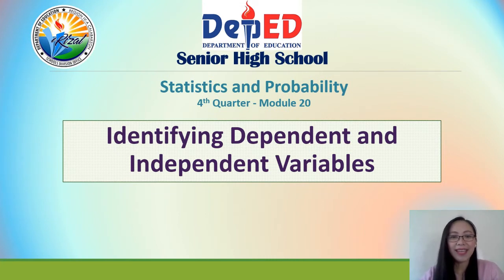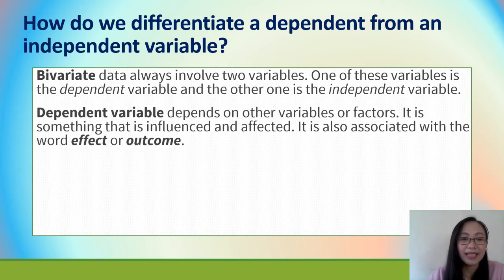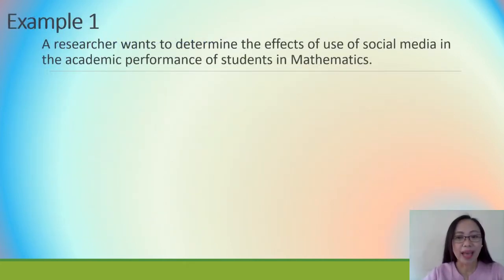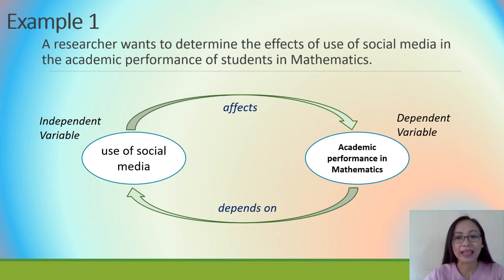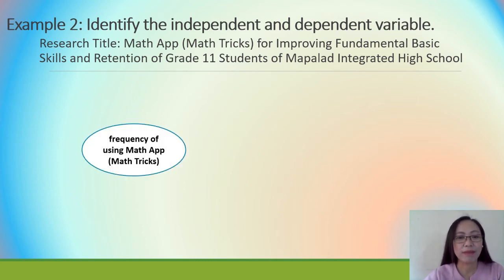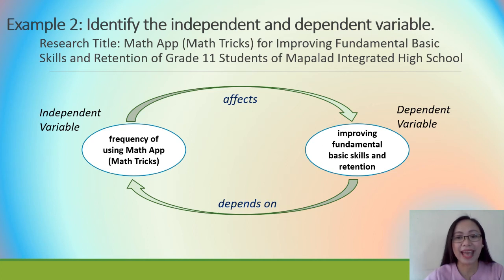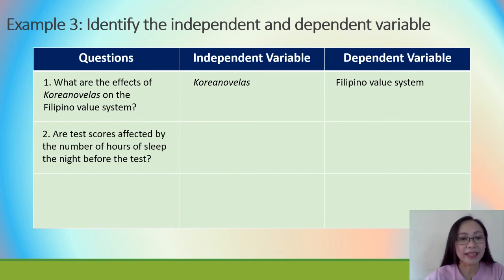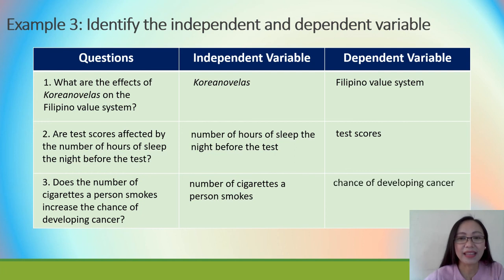Identifying Dependent and Independent Variables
This video is about identifying dependent and independent variables.
Grade 11 Statistics and Probability Qtr4_module20